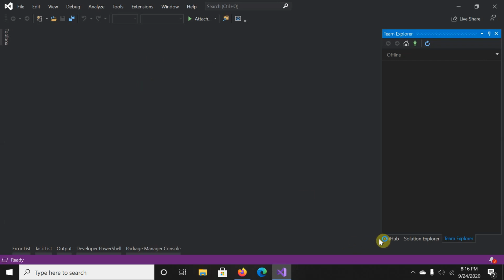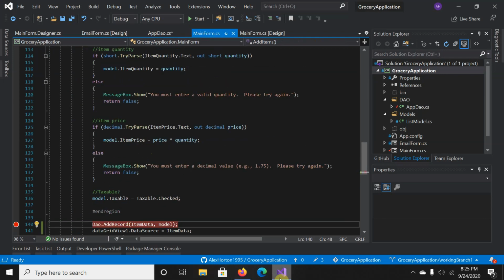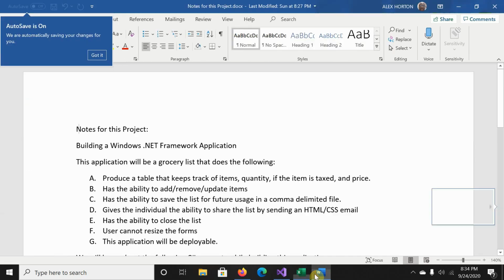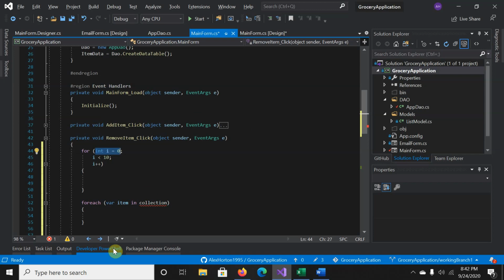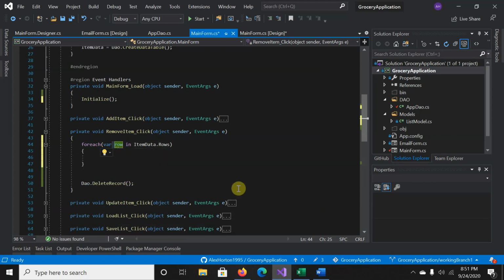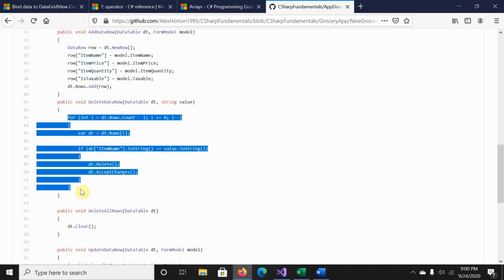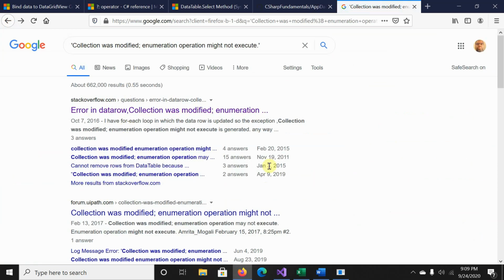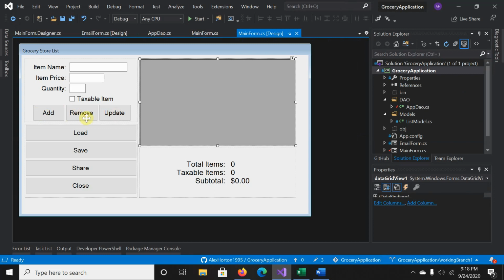Grocery List Application - Winforms - Lesson 5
Notes for this Project:
This application will be a grocery list that does the following:
We will learn about the following C# concepts while building this application:
• Constructors
• Interfaces
• Loops
• Classes
• Event Handling
• Conditionals